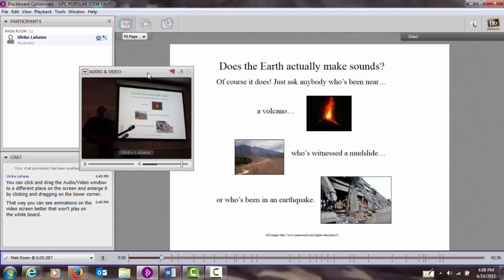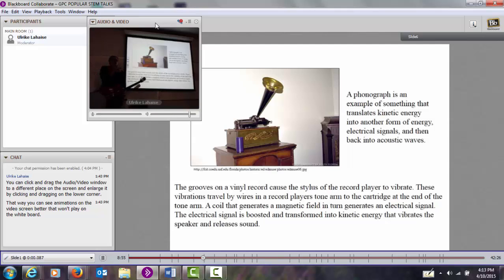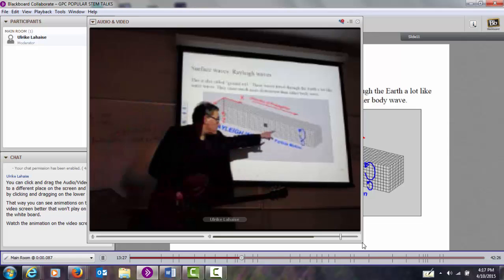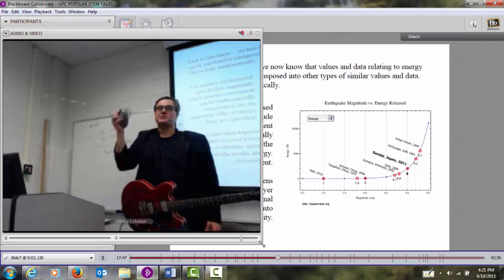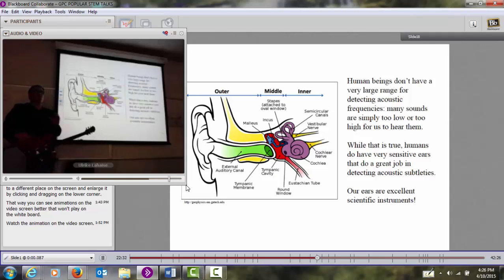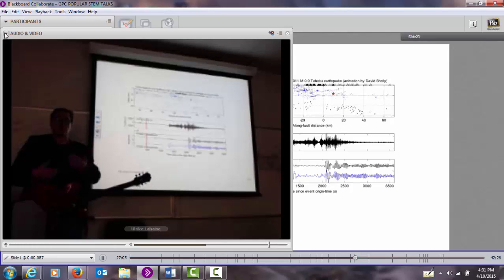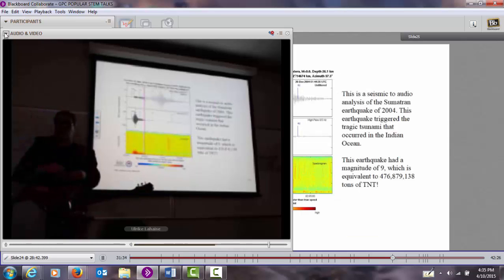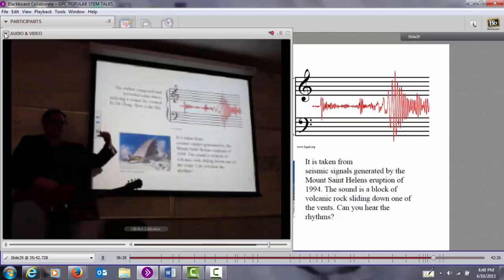"Earth Rocks - Music of The Sphere" by Stephan Fitzpatrick 4/9/2015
Unfortunately, the webcam audio recording through Blackboard Collaborate was not suitable to render the awesomely full and reverberating sound of the electric guitar. What you hear in this recording is only 1% of the speaker's stirring rendition, sorry Steve!!!